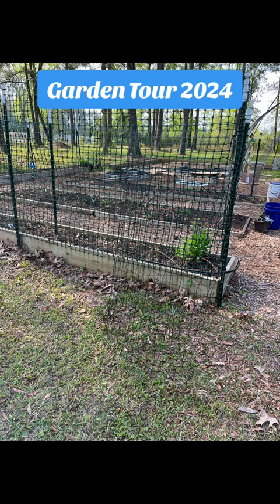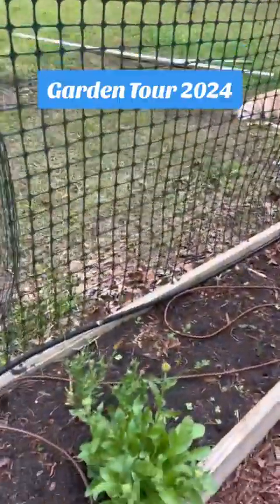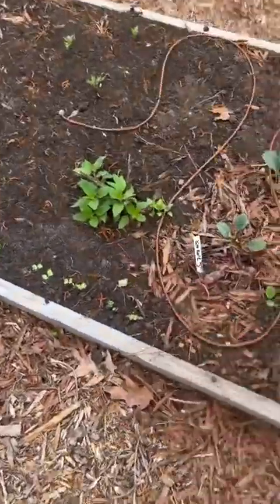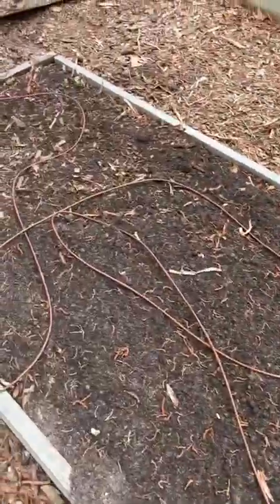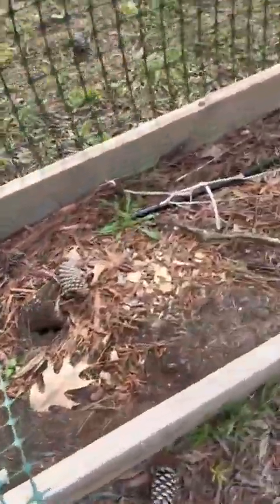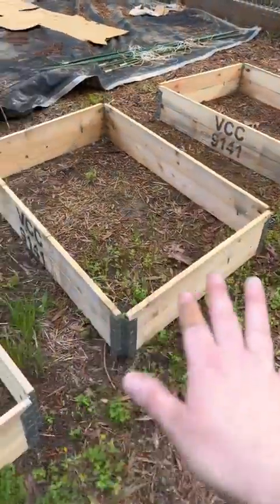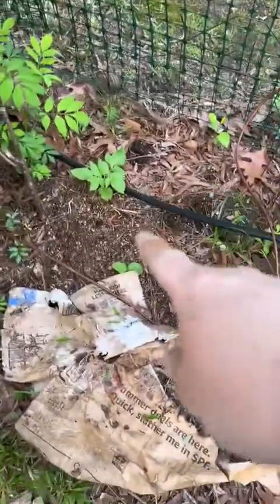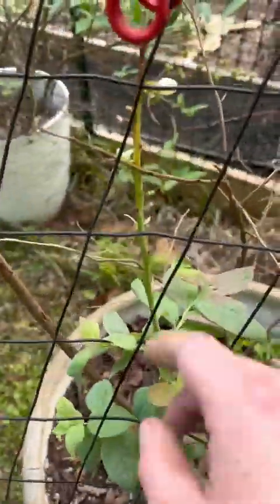Garden Tour 2024 Reclaiming my garden